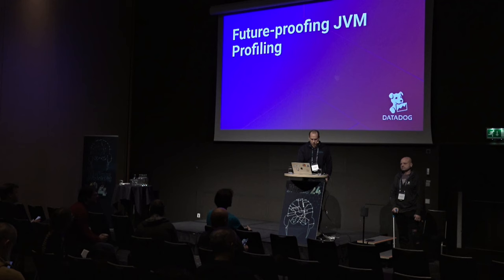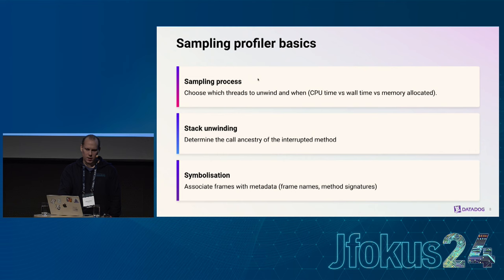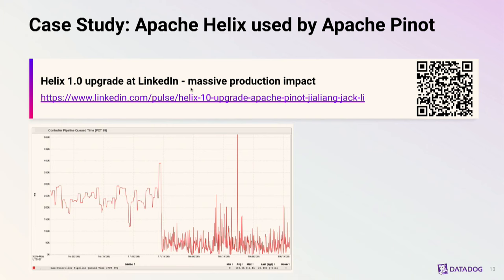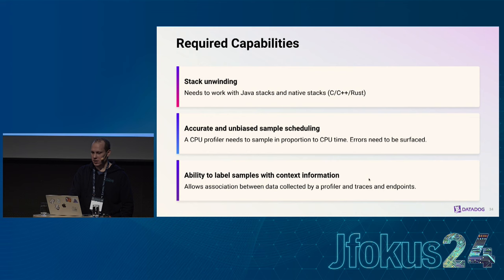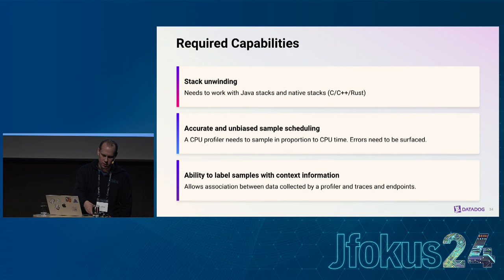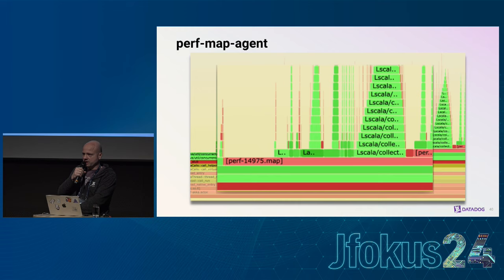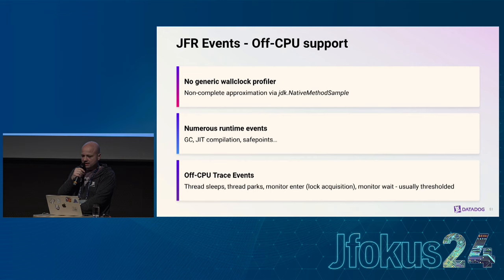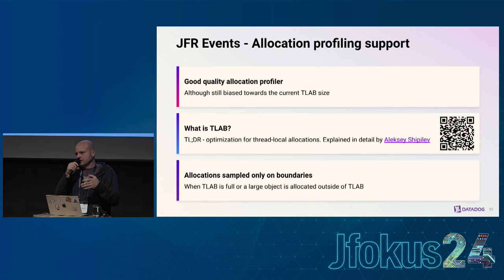Future-proofing JVM profiling by Richard Startin and Jaroslav Bachorík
As software systems evolve in complexity and scale, ensuring optimal performance becomes increasingly challenging yet vital. Welcome to the era of distributed, always-on, production profiling. This type of profiling introduces a range of new challenges, many of which aren’t addressed by current JVM profiling tools, whether it's the built-in JFR (JDK Flight Recorder) or the JVMTI profiling APIs. While it's feasible to craft custom profiling solutions based on deep knowledge of the JVM internals, they are intrinsically fragile. Future Java versions could easily disrupt them since there's no binding agreement between these tools and the JVM. In this talk, I will discuss the various challenges we encountered while developing our continuous production profiler and the strategies we used, which involve a combination of JVMTI APIs, unofficial APIs, and workarounds. To conclude, I will propose enhancements to the JFR and/or JVMTI APIs to simplify the creation of advanced and stable profilers.

Richard Startin
Datadog